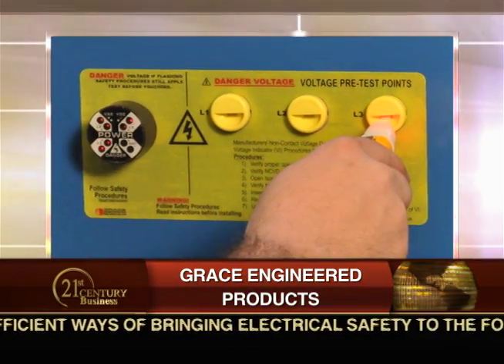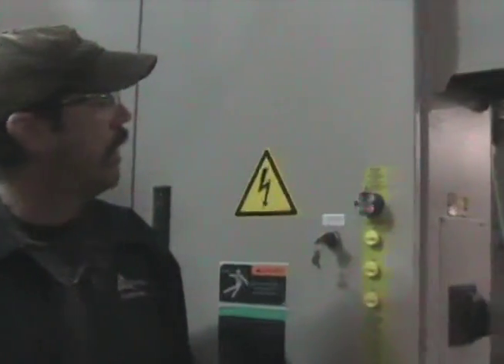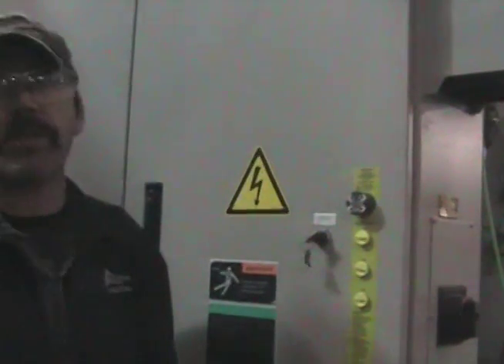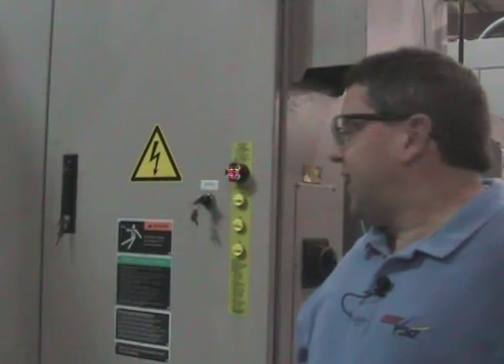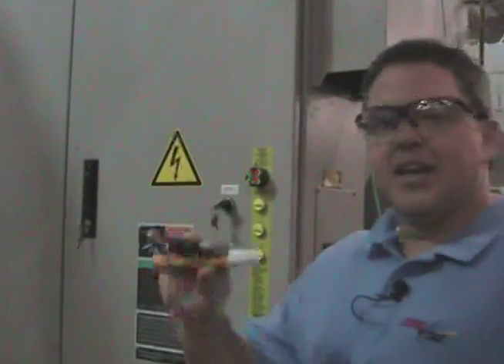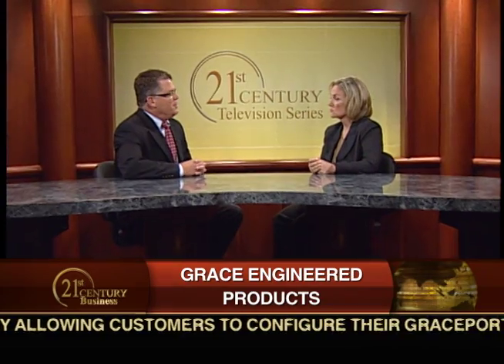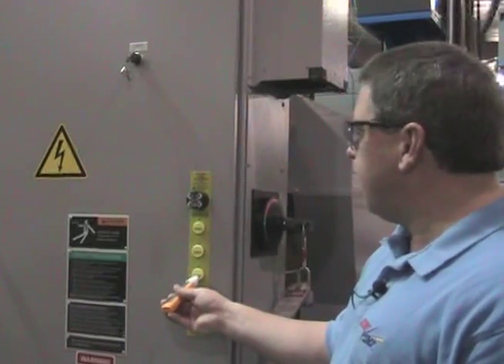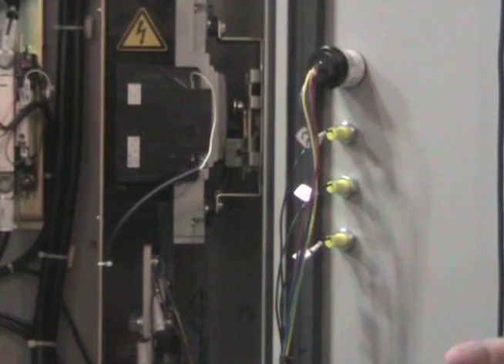Grace Engineered Products - 21st Century Business - FULL INTERVIEW